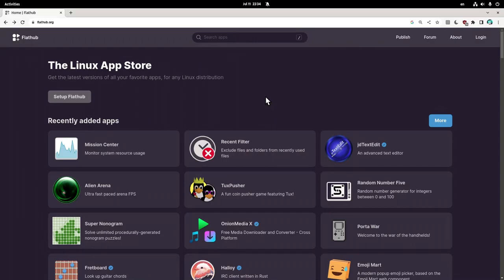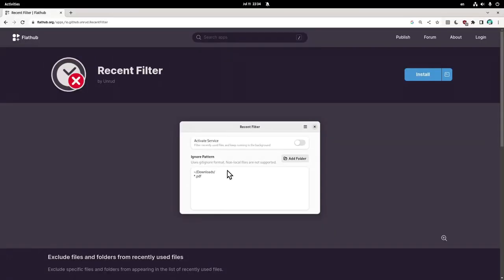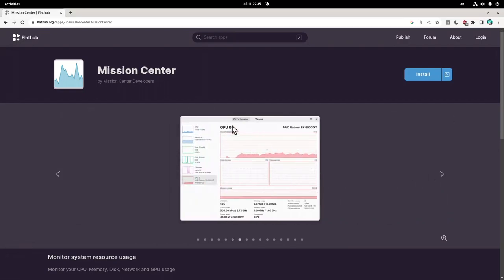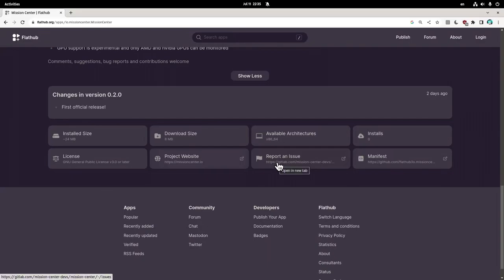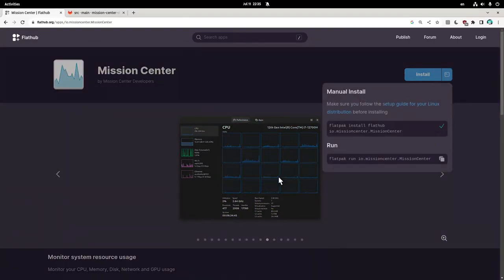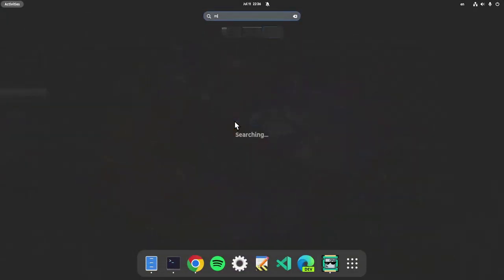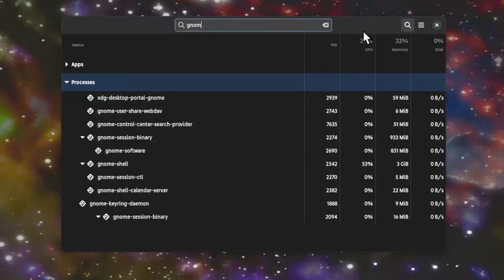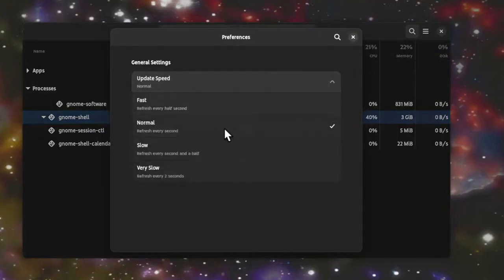Mission Center | System Monitor on GTK4 & Rust (Podcast Style)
a new (initial release) system monitor app for GNOME, written on GTK4 and Rust!!